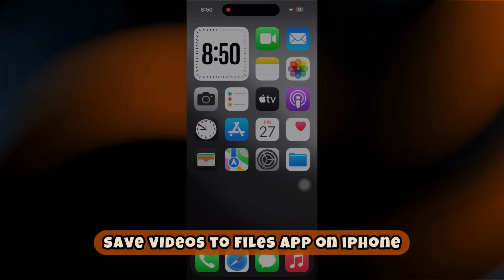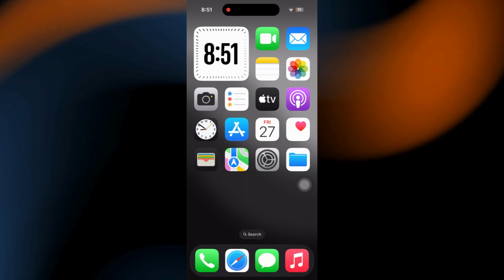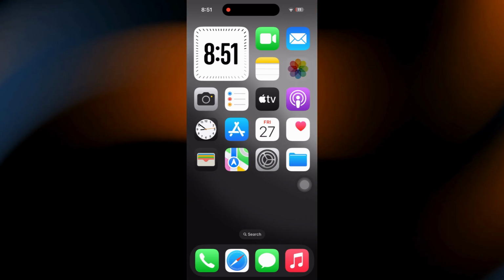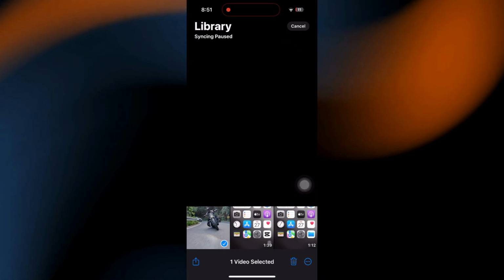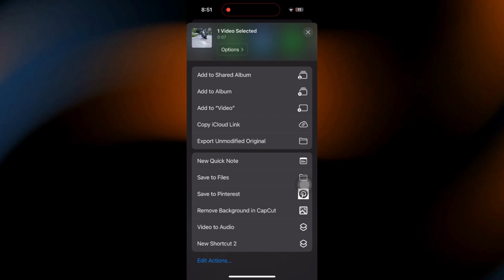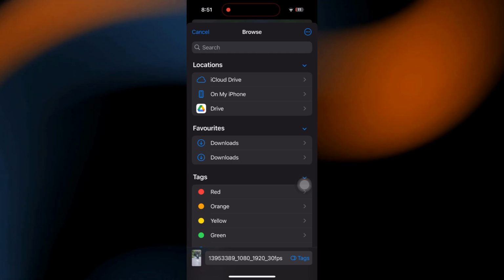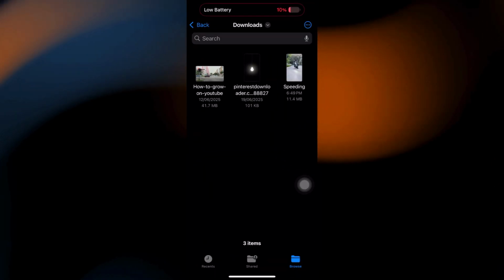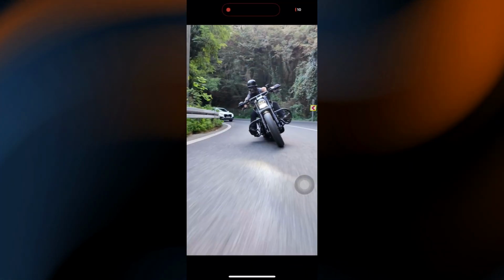How To Save Videos to Files App on iPhone – Full Guide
In this video, you’ll learn How To Save Videos to Files App on iPhone with this full guide. Whether you're downloading from Safari, saving from Photos, or transferring via AirDrop, this tutorial shows you exactly How To Save Videos to Files App on iPhone in just a few taps.

Works on iPhone with iOS 16, iOS 17, and newer versions.

📁 In this guide, you’ll learn:

How To Save Videos to Files App on iPhone from Photos, Safari, or Messages

How to choose the right folder or iCloud Drive location

How to manage and rename saved videos

Tips to keep videos organized in the Files app